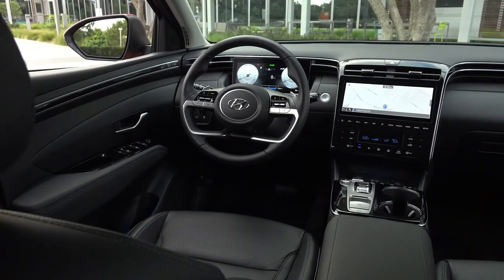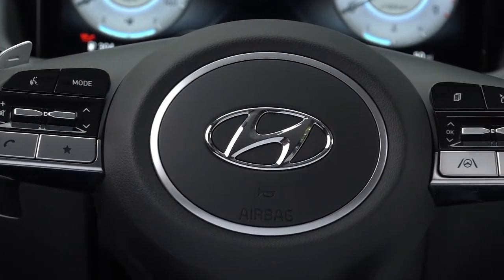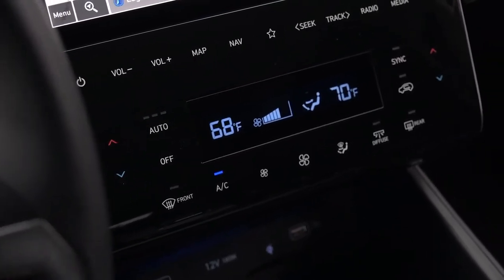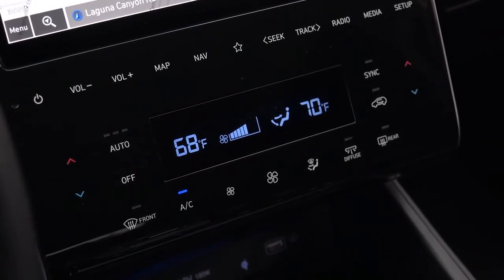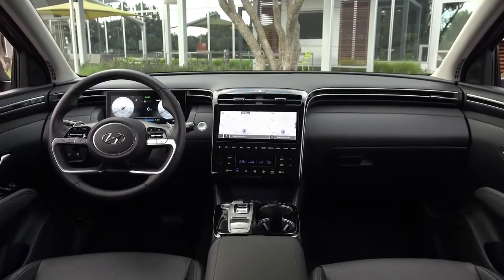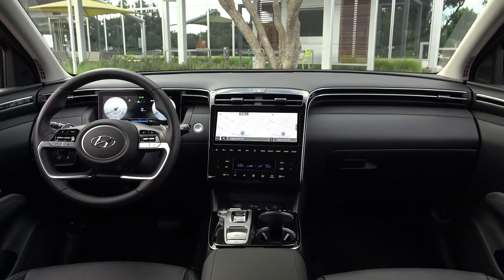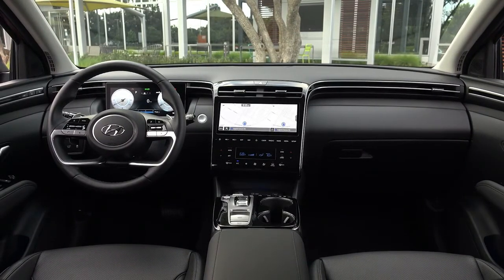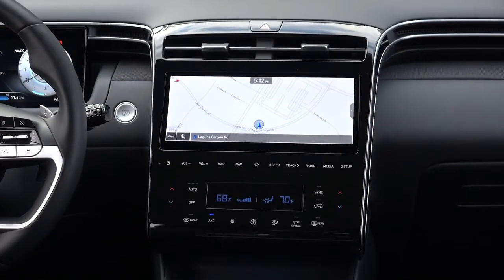2023 Hyundai Tucson interior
2023 Hyundai Tucson interior